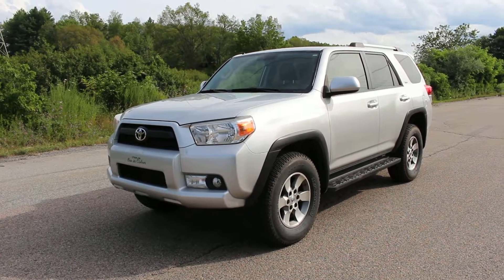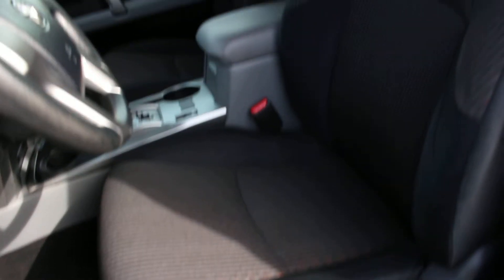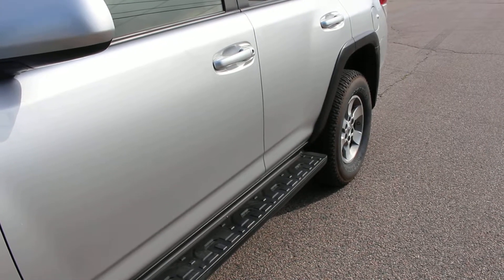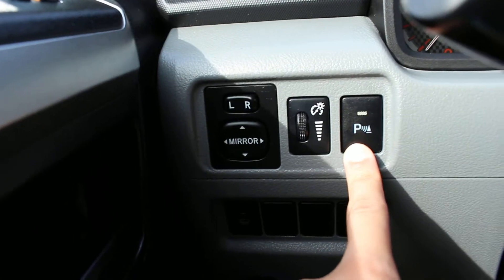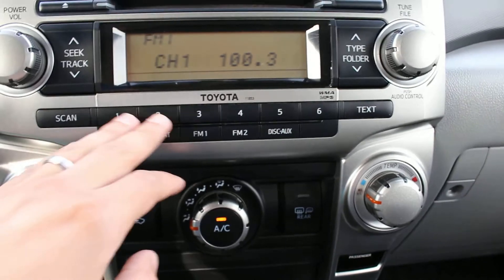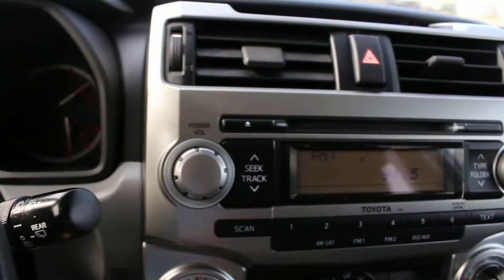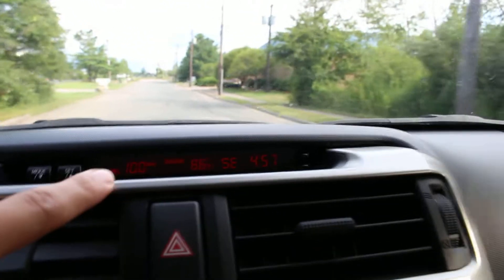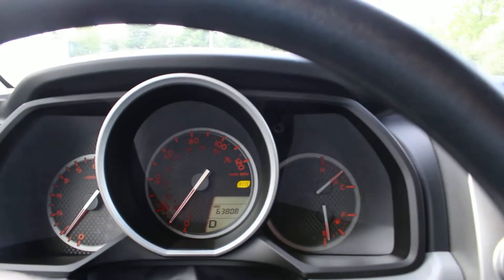2012 Toyota 4Runner